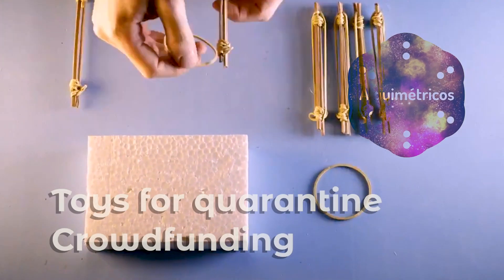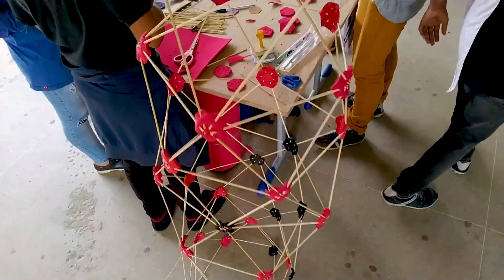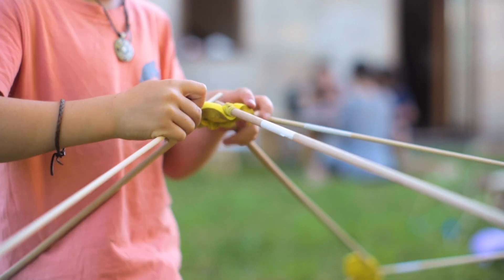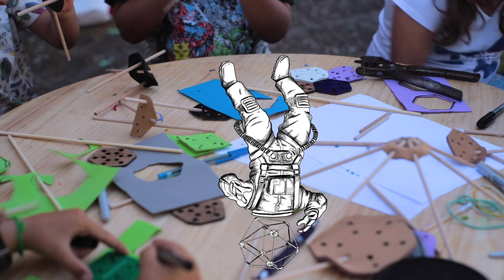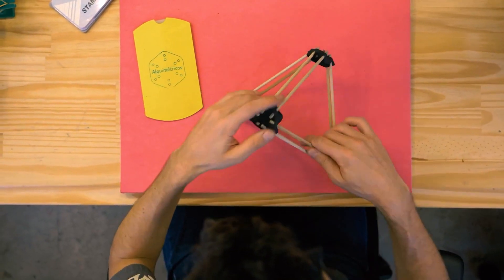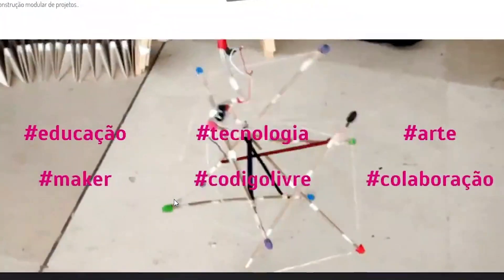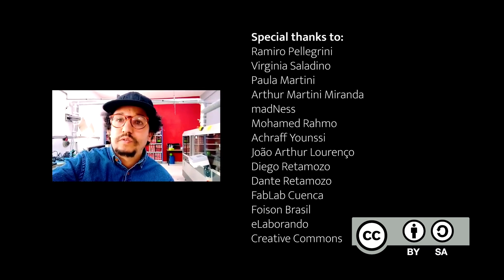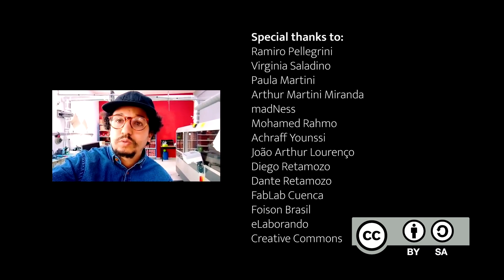Alquimétricos - Toys for quarantine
Crowdfunding campaign to support Alquiméstricos, the DIY open-source building blocks systems you can make at home using very simple tools and materials. They are based upon Creative Learning principles and are focused on STEAM (Science, Technology, Engineering, Arts and Math)